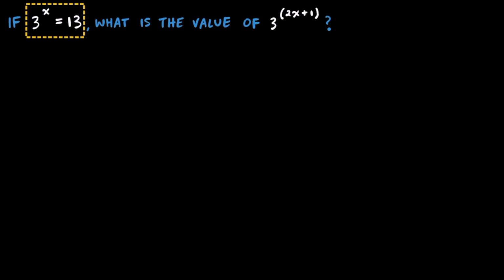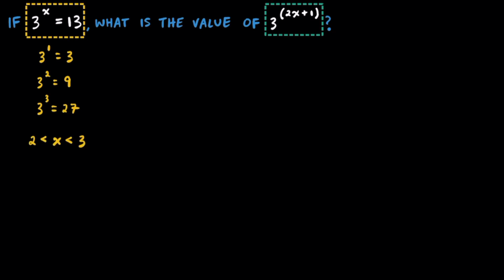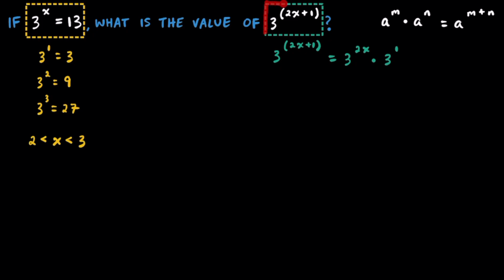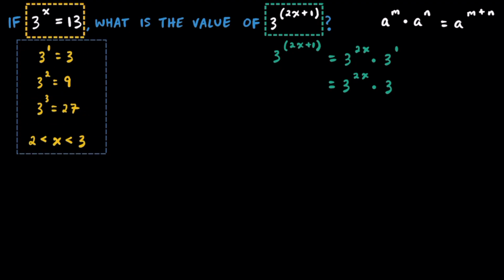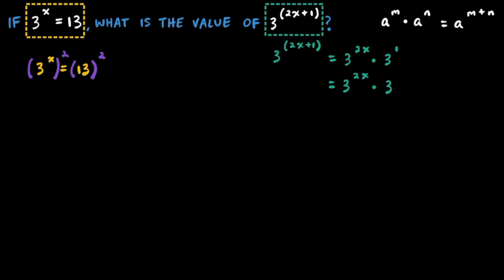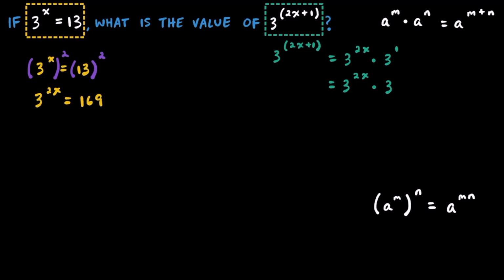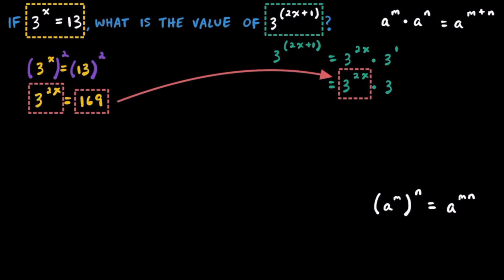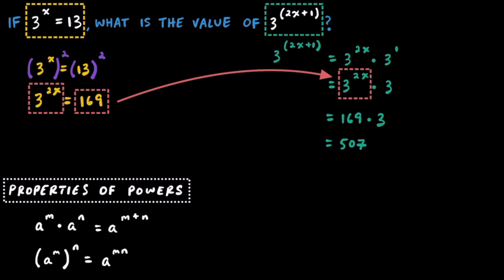A Tricky Powers Problem